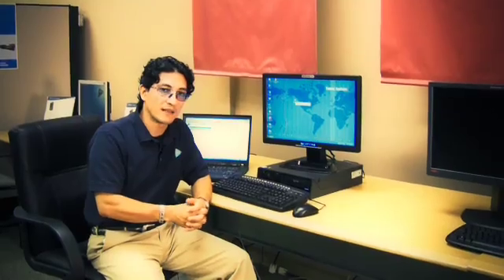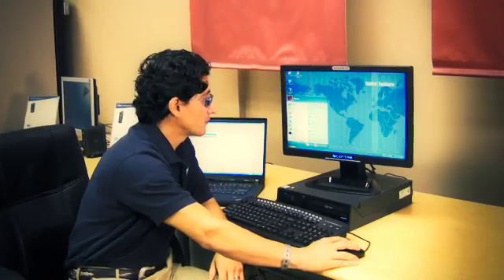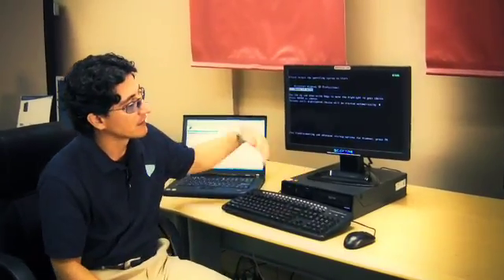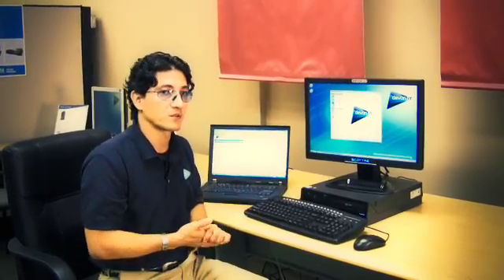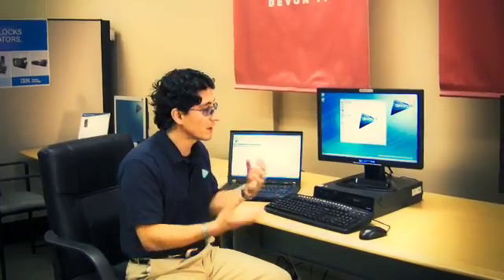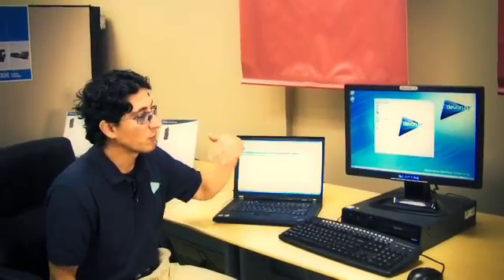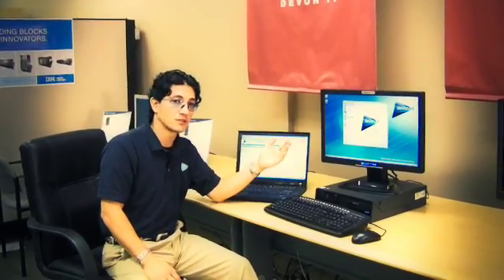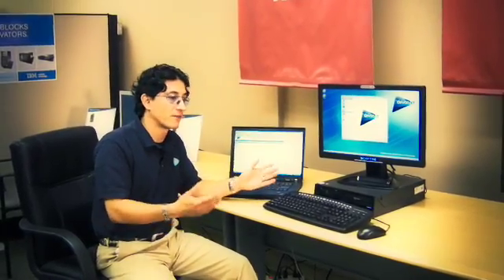VDI Blaster™ Overview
Rafael Gonzalez explains how our new software repurposes existing PCs into thin clients.